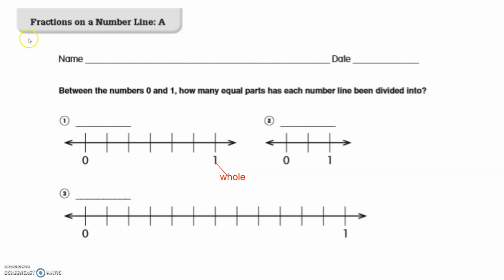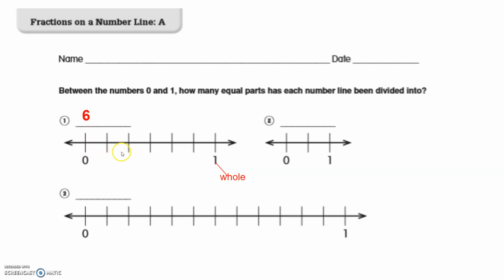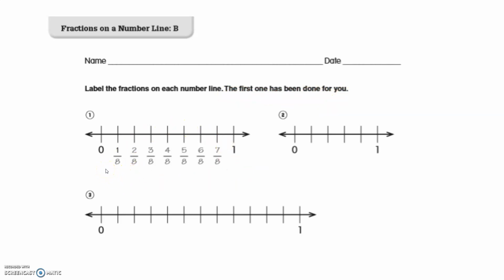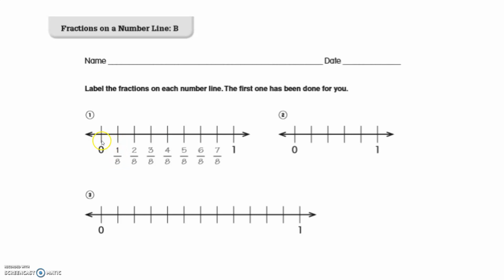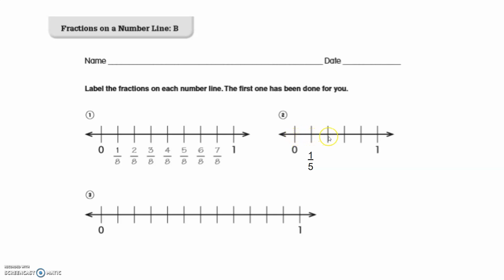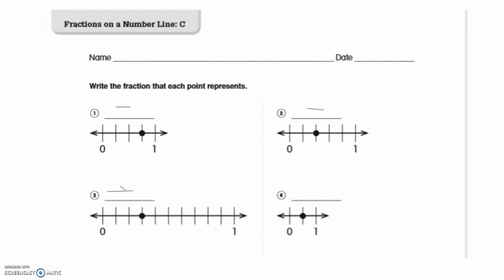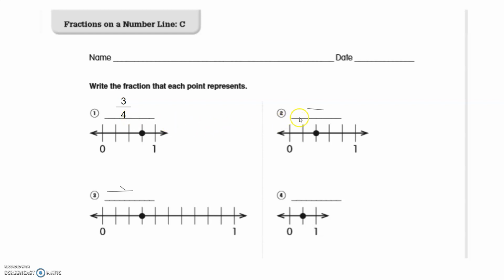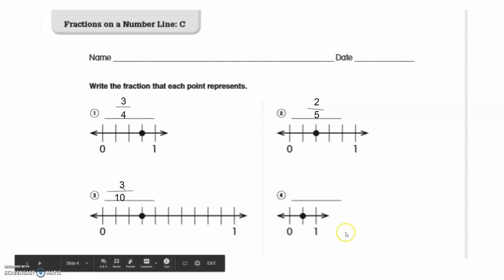fractions on a numberline homework explaination